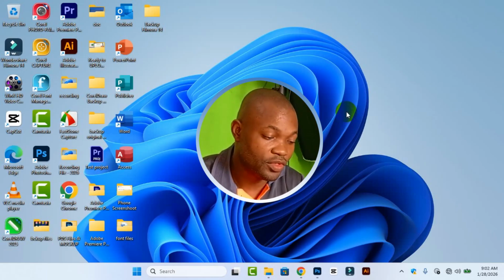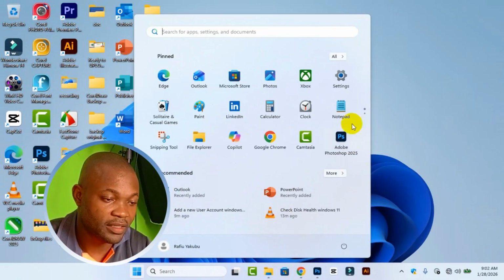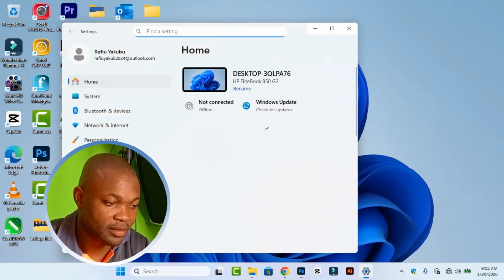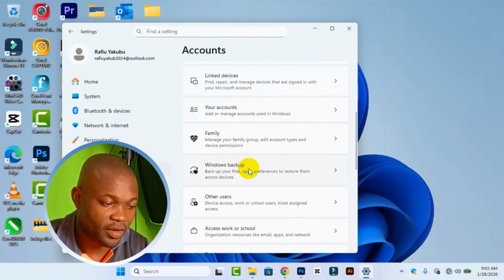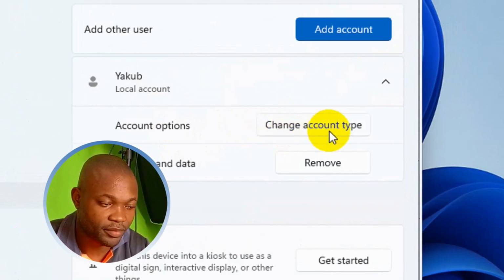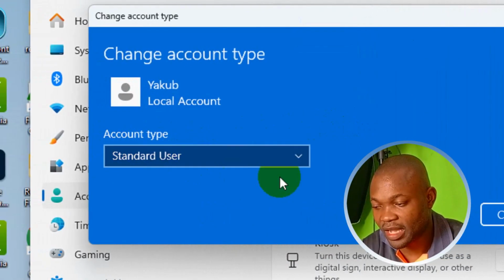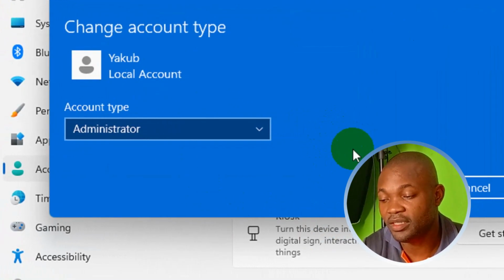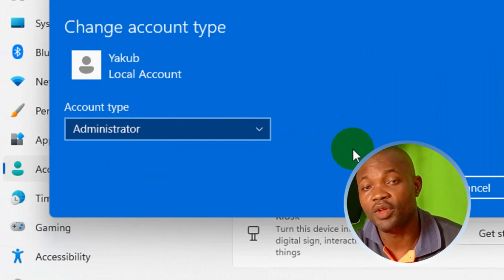How to Change User Account Type in Windows